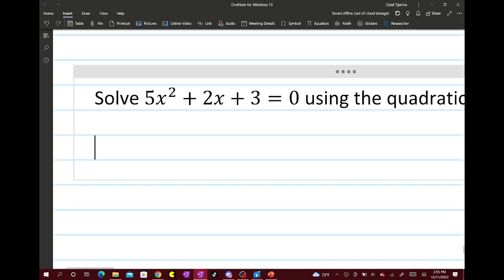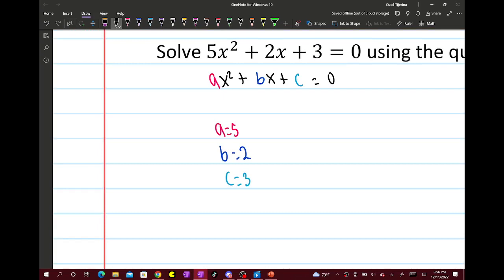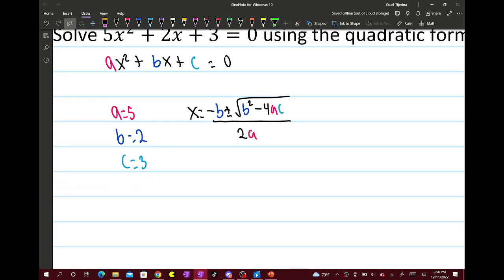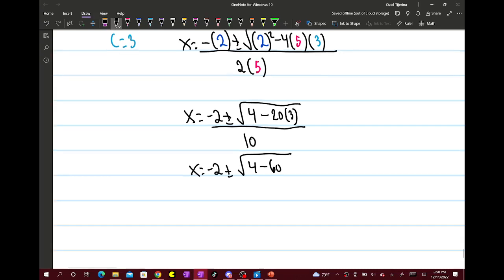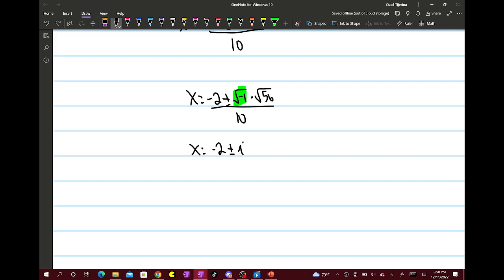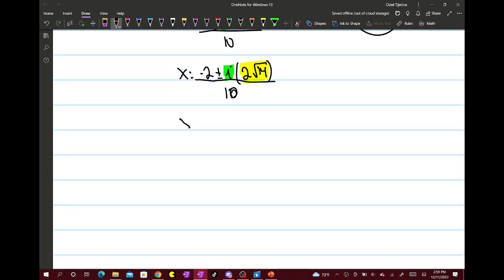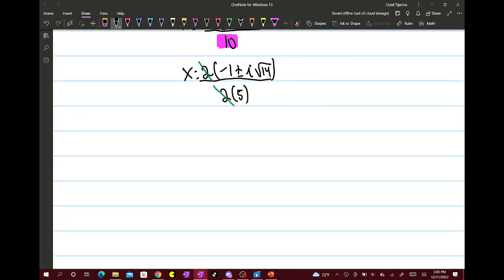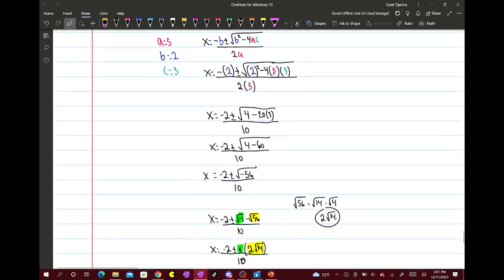College Algebra- Solving a quadratic equation using the quadratic formula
Hi guys! In this video, I show you how to solve a quadratic equation using the quadratic formula!